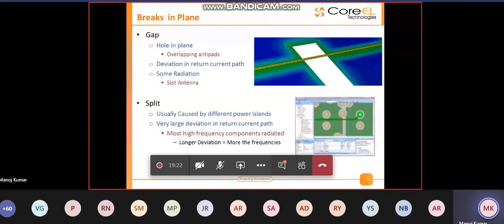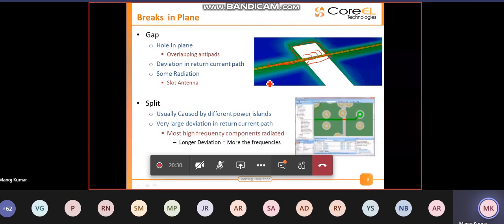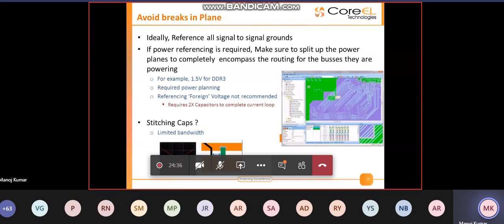Signal integrity#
pcb layout issue and solution